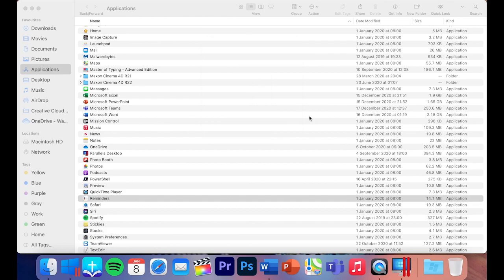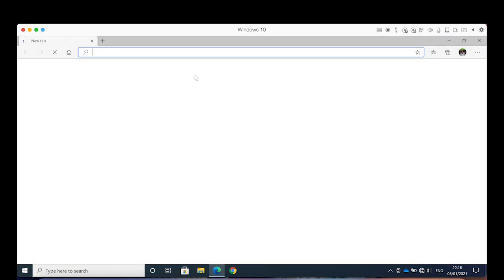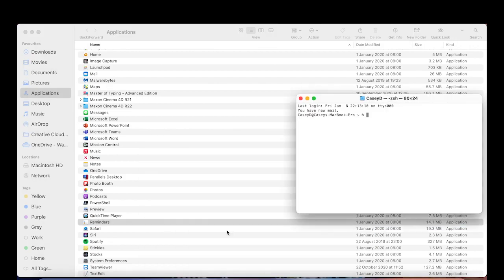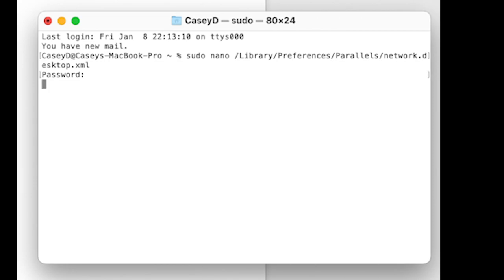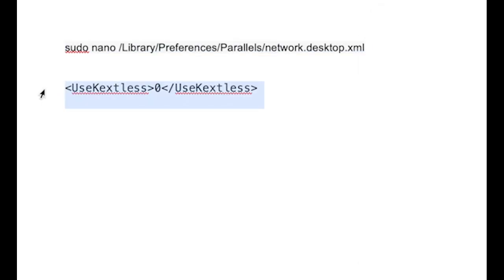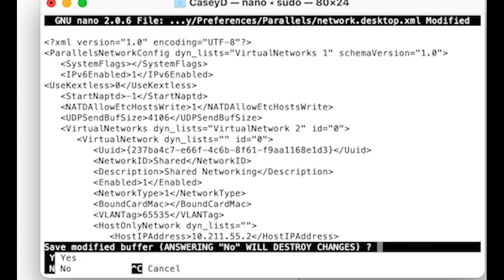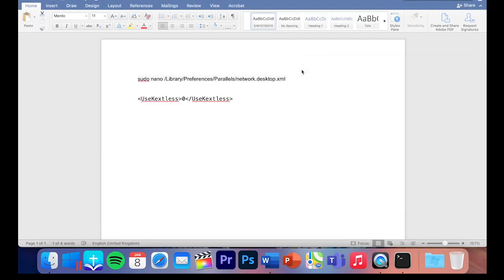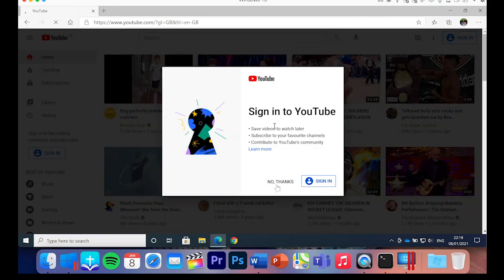Network initialization failed: Parallels Fixed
here is a permanent fix for your network issues with the latest edition of parallels. Please follow the instructions in the video, or ask your questions in the comments section. Thanks and good luck to everybody

sudo nano /Library/Preferences/Parallels/network.desktop.xml